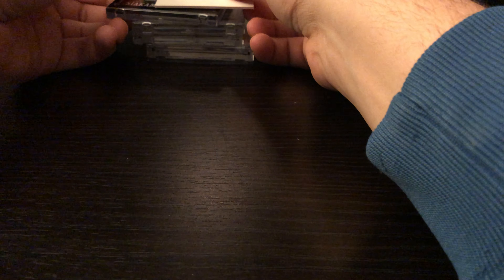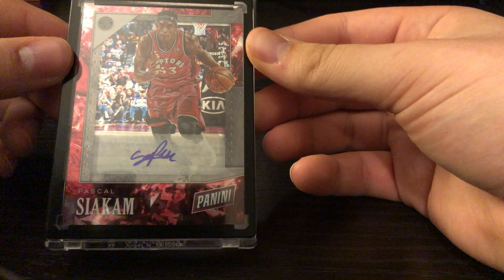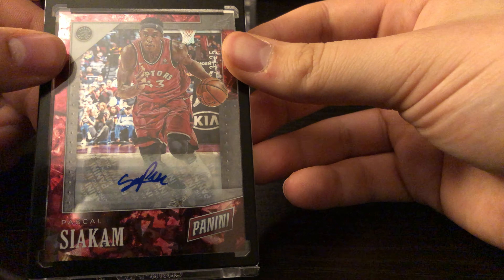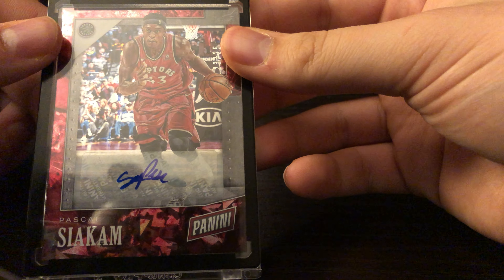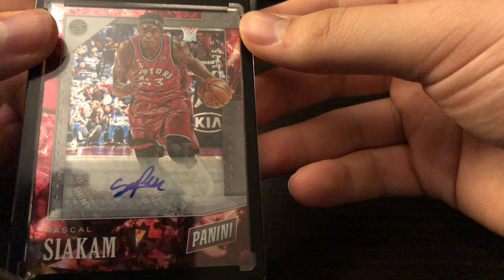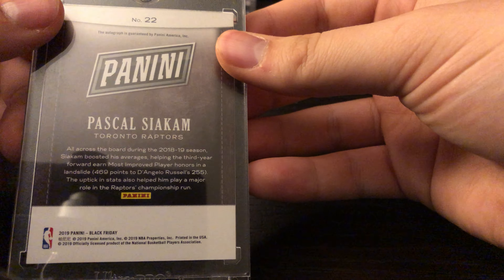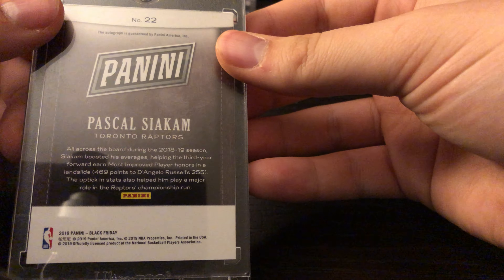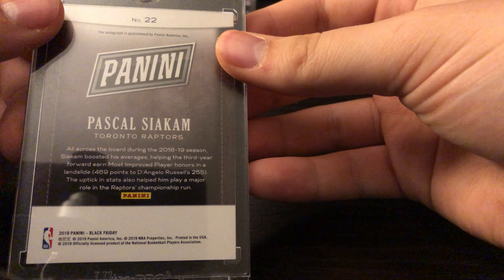TOP 5 BASKETBALL CARDS IN MY COLLECTION *SICK ZION WILLIAMSON*!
Check out the TOP 5 CARDS in my current basketball collection. Let me know what you think!